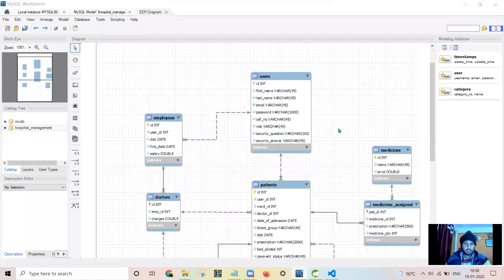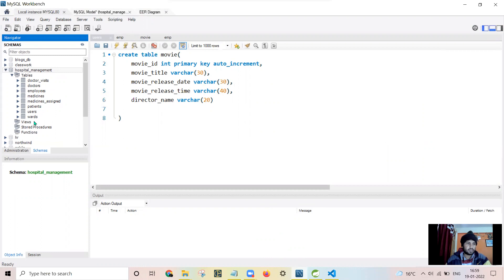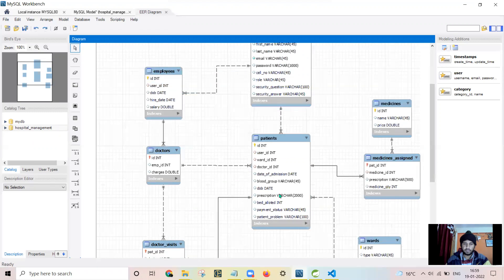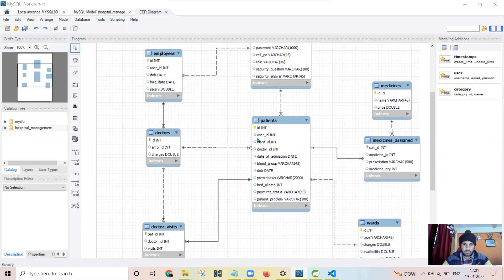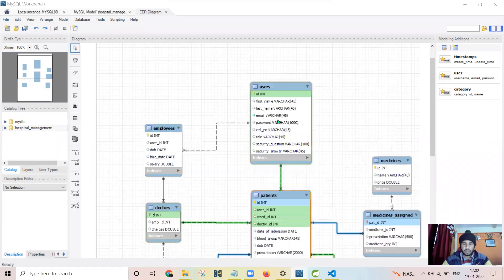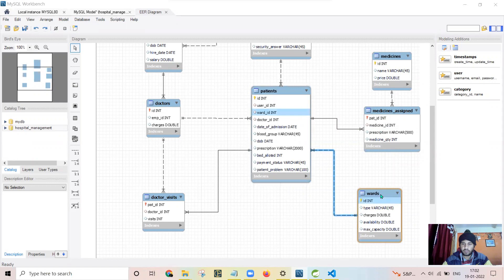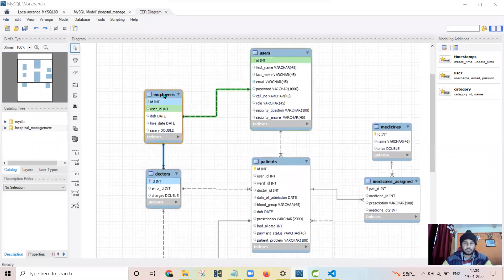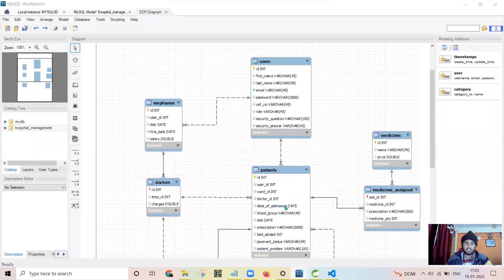hospital management system database design of CDAC final project | ER diagram using mysql workbench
this is my CDAC final project titled as hospital-management-system of batch sept 21.i have used mysql workbench for table connection and er diagram development